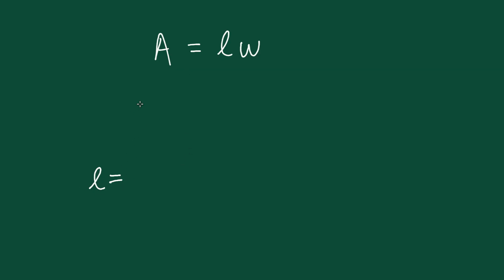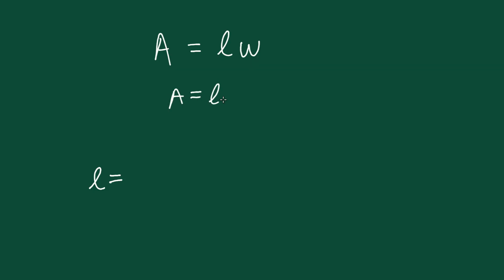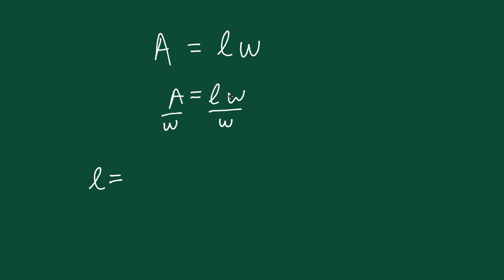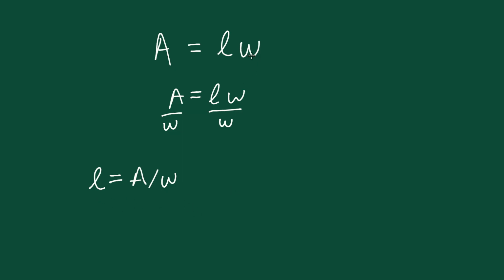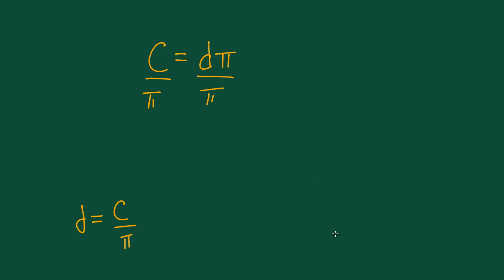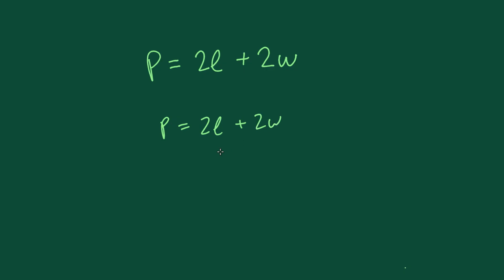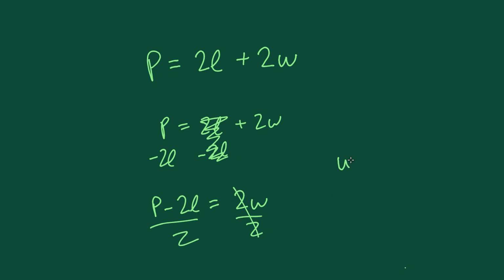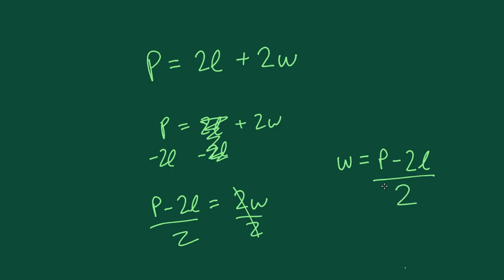Learn Algebra - Video 13 - Solving for a Specific Variable in a Formula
Algebra 1 Series: how to solve for an indicated variable in an equation

6) Proportional Relationships & Linear Functions

7) Exponents, Roots & Scientific Notation